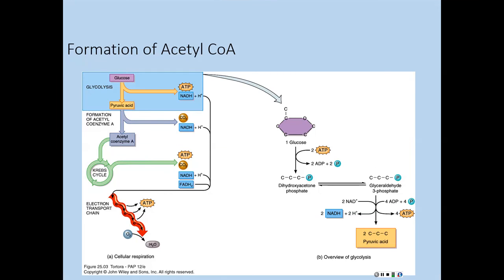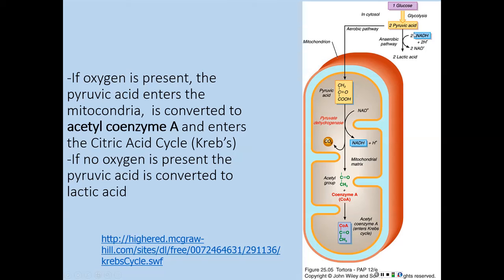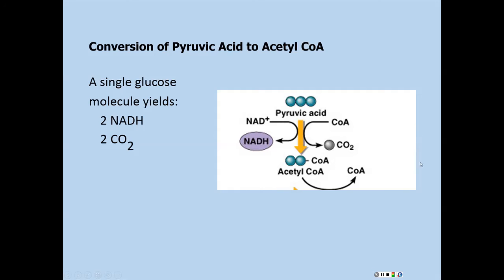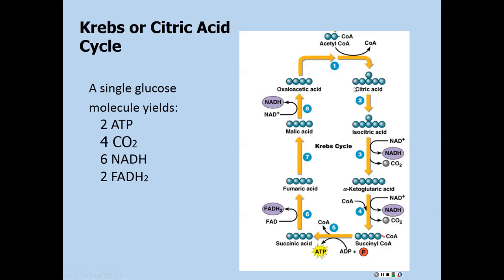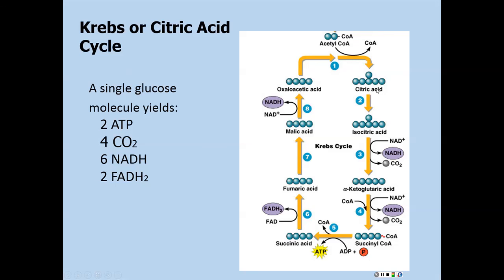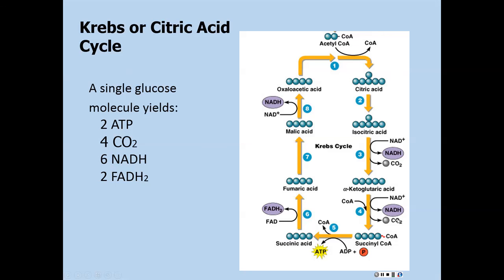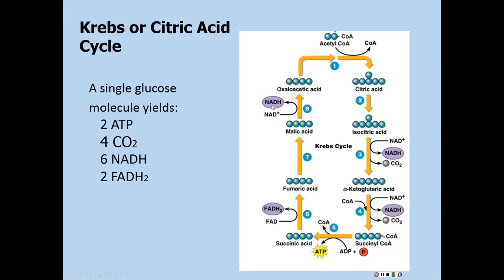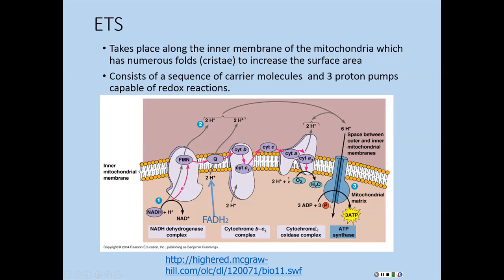Formation of Acetyl CoA and Krebs